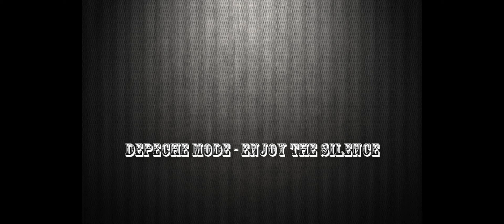Depeche Mode - Enjoy the silence